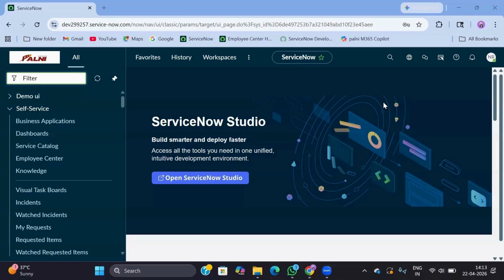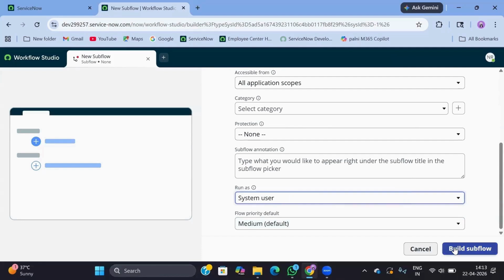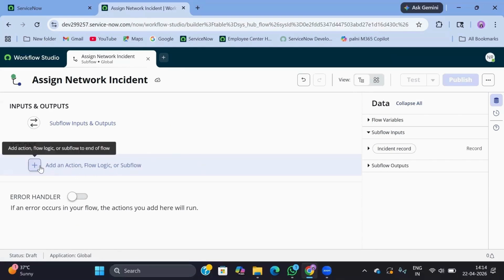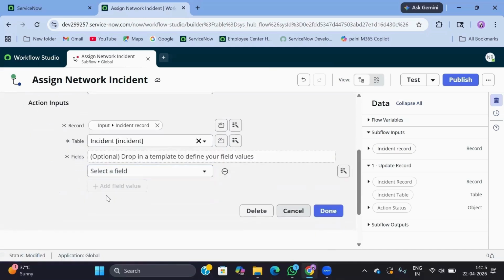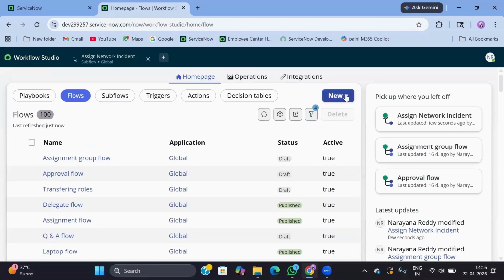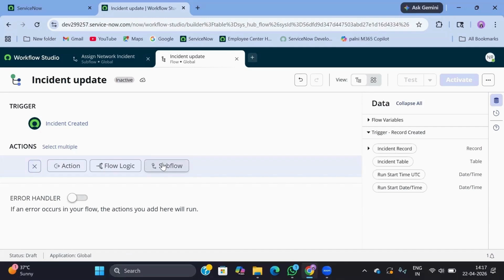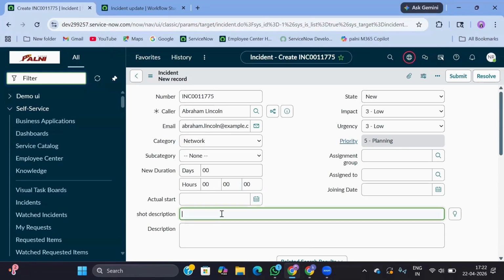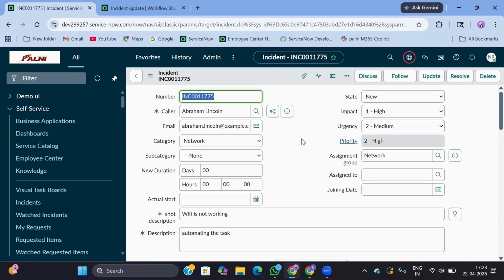ServiceNow Subflows Explained | Create Reusable Flow Logic in Flow Designer | Real-Time Example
In this video, you will learn about Subflows in ServiceNow in a simple and practical way.
We will understand what Subflows are, why they are used, and how they help avoid duplicate logic in Flow Designer.
A real-time Incident Management example is demonstrated step by step, including creating a subflow, adding actions, and using it inside a flow.
You will also see how assignment groups, priority updates, and work notes can be automated using reusable flow logic.
This tutorial is perfect for beginners and ServiceNow developers learning Flow Designer automation.